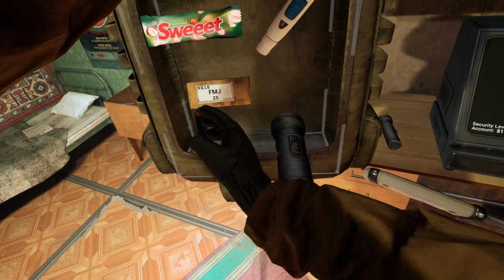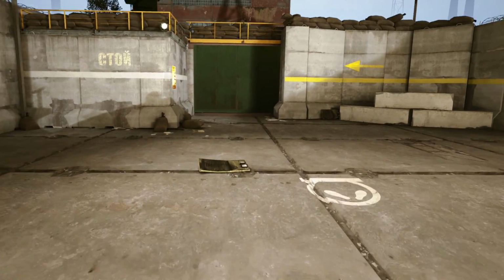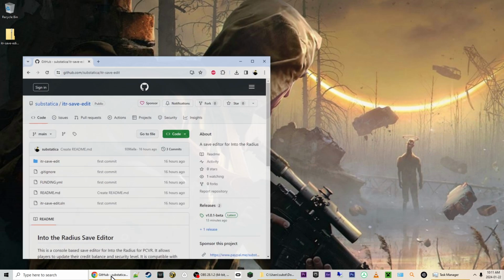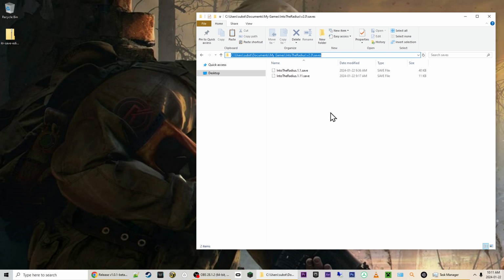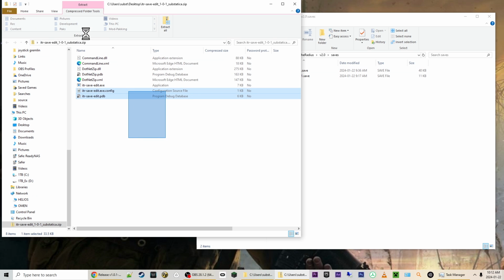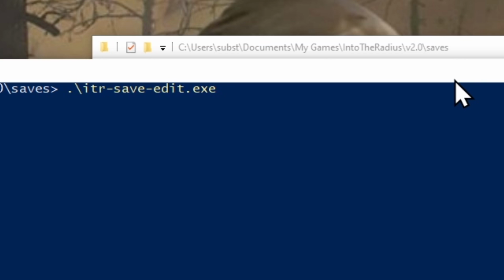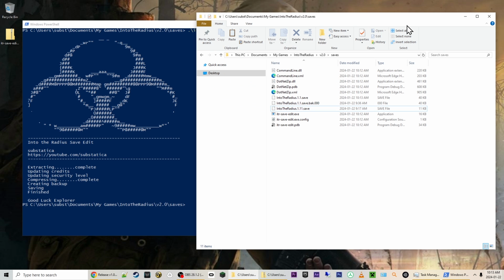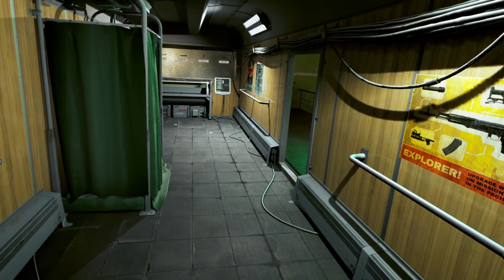Unlimited CASH in Into the Radius!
How to Get Unlimited Cash and Security Level 5 in Into the Radius for PCVR. This updated utility works with current compressed save files.

Save File Location - C:\Users\[USERNAME]\Documents\My Games\IntoTheRadius\v2.0\saves

Into the Radius is a single-player survival shooter in VR. Explore the Pechorsk zone filled with surreal landscapes and dangerous anomalies. Defend yourself with realistic firearms, recover strange artifacts, scavenge for loot, and uncover the mysteries of this unforgiving dystopian environment.

- Save Files
- Exclusive Content
- Behind the Scenes
- Modding Tutorials
- Modding Tools
For those interested the Into the Radius save files are compressed into chunks using a zlib compression method with some additional Unreal specific data. You can use another utility I coded to extract and compress these files.

Into the Radius is based on the 1971 classic Russian sci-fi novel Roadside Picnic (Пикник на обочине) by Arkady & Boris Strugatsky